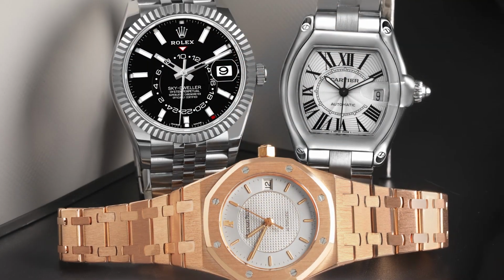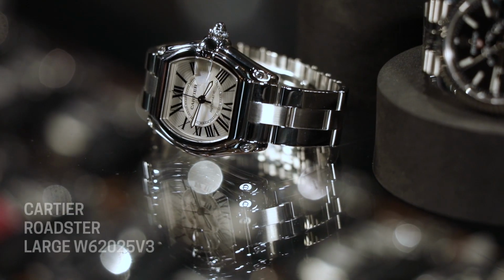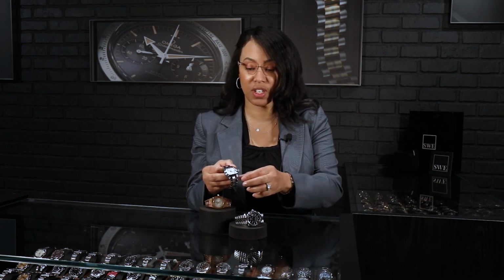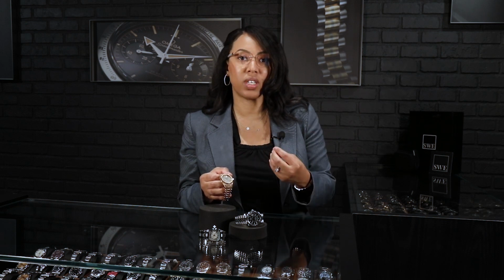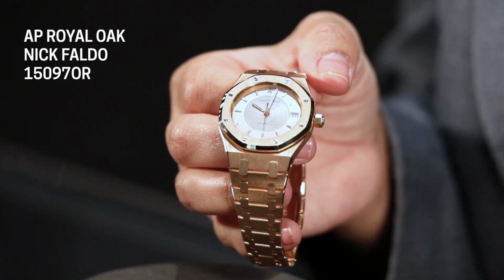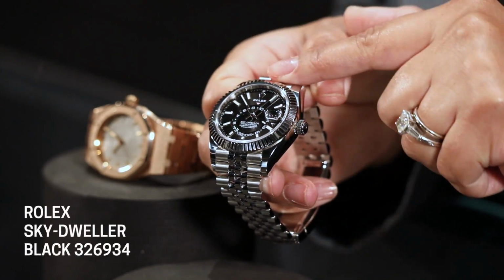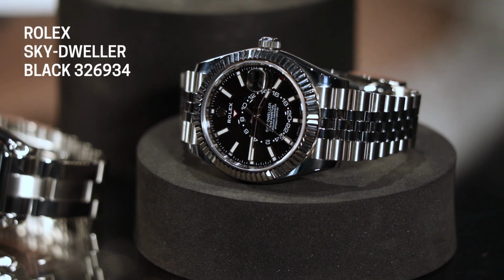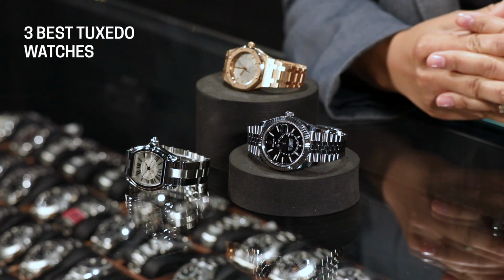3 Best Tuxedo Watches - Rolex Sky Dweller, AP Royal Oak & Cartier Roadster | SwissWatchExpo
Gearing up for your next formal event? This trio of black tie-friendly watches from Rolex, Audemars Piguet, and Cartier will accompany you in style. The Sky-Dweller and Royal Oak feature a gold finish and lume-filled indices, while the Roadster comes in steel with a silver dial and black-outlined hands.

FULL DETAILS AND PRICING:
Rolex Sky-Dweller Steel White Gold Black Dial Mens Watch 326934

Audemars Piguet Royal Oak 18k Rose Gold Nick Faldo LE Mens Watch 15097OR

Cartier Roadster Large Silver Dial Steel Mens Watch W62025V3